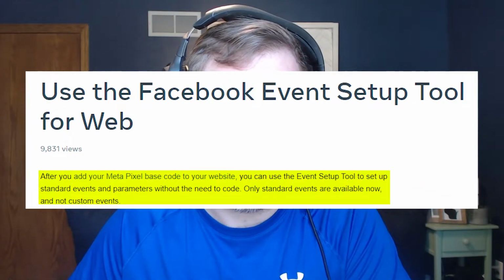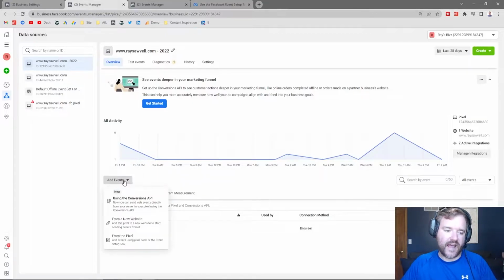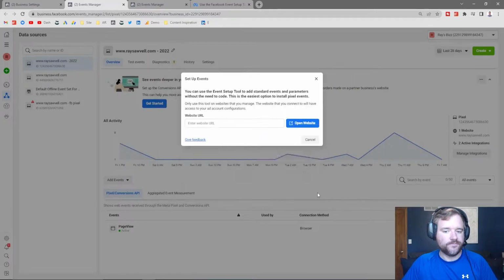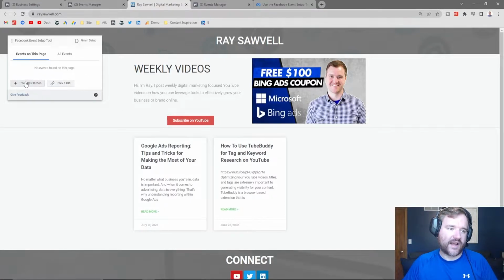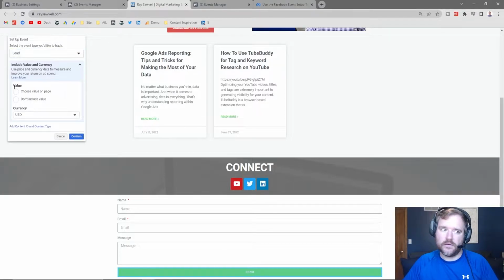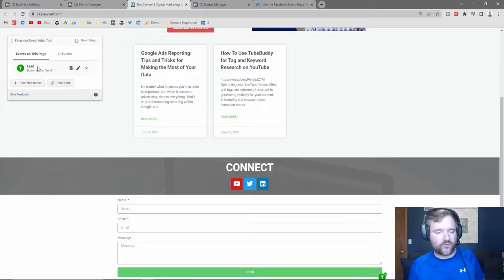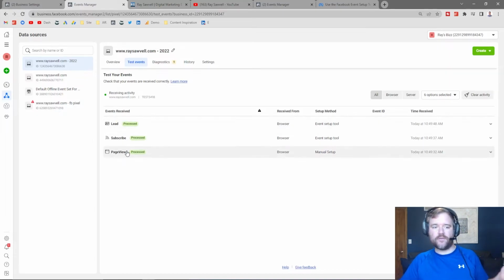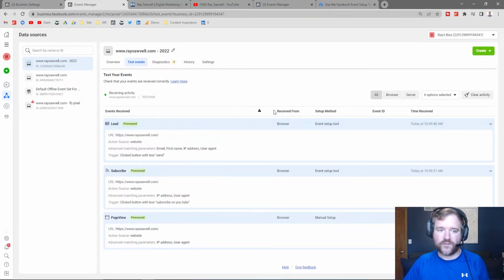Facebook Event Setup Tool: 2022 Tutorial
Looking for an easy way toset up on Facebook? Check out this quick and easy tutorial for using the Facebook Event Setup Tool for 2022. You'll learn how to configure events and track conversions, so you can get the most out of your Facebook pixel.

If you're using the Meta Pixel on your website, you may use the Event Setup Tool to add events and parameters without having to code. Events are activities performed on your website, such as making a purchase. Parameters give additional information about that action, such as the price of the purchase. Metadata advertising options that allow you to measure campaign effectiveness more accurately, expand audiences, and identify individuals who are most likely to take action on what you want.

You can use the Event Builder to create events on your website in a variety of ways, including manually installing code, integration with partners, or the Event Setup Tool. The Event Setup Tool may discover and propose events based on your website's button text that matches Meta Pixel event names. You can add events to buttons or page URLs if they haven't been suggested by using the Event Builder.

You can use the Event Setup Tool in Meta Events Manager to:
-Set up any Meta standard website event directly on your website, without requiring any code.
-You may set up value and currency parameters for all standard events without coding.
-Set up view content, add to cart, begin checkout, purchase, search, add to wishlist and lead events without code. You may run dynamic advertising for items if you set up content ID and content type parameters and have at least 1 product in your catalog. Find out more about the Pixel's required event and parameter requirements for dynamic advertisements.

Let me know if I missed anything down below!

Chapters:
0:00 - How to Setup Events Using the FB Event Setup Tool
0:34 - What is the Facebook Event Setup Tool?
0:50 - How to Access the Event Setup Tool
2:23 - How to Track Button Clicks
4:49 - Testing Events in Event Manager
6:29 - How to Track Events Using URLs
7:44 - Outro, Please Subscribe!